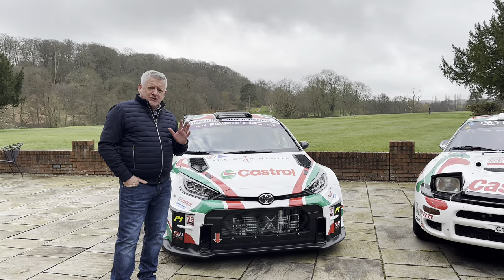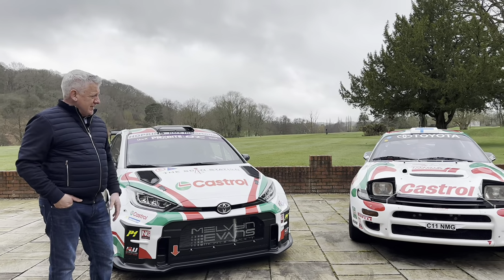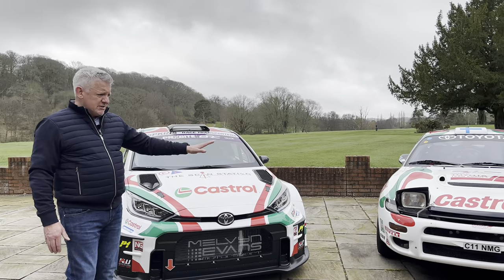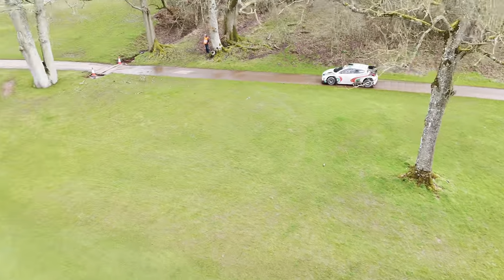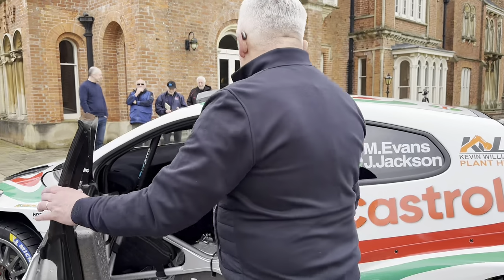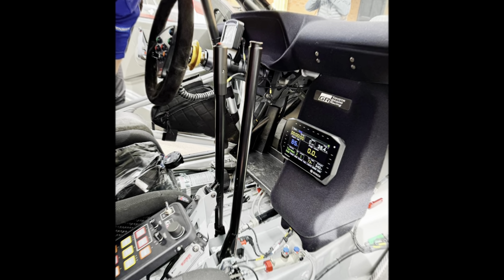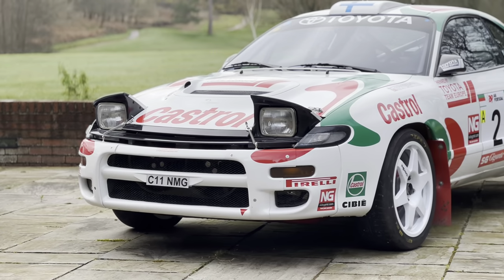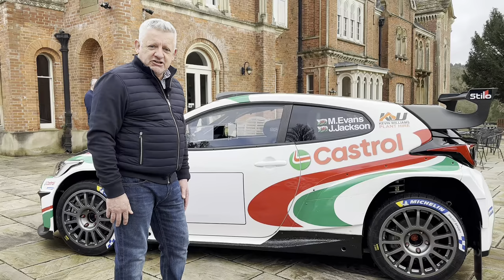The FIRST Toyota Yaris Rally2 in the UK launch PLUS walkaround with ex-WRC co-driver Nicky Grist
Join us at the Rolls of Monmouth Golf Club for the launch of the Melvyn Evans Motorsport Castrol Rally Team ahead of the 2024 British Rally Championship.

Ex Colin McRae co-driver Nicky Grist takes us through the day for the launch of the first ever Toyota Yaris Rally2 / R5 car in the UK, ahead of the BRC 2024 season.

The iconic Toyota Castrol livery from the 1990's has been replicated on the brand new Toyota GR Yaris Rally2, taking inspiration from Juha Kankkunen & Nicky Grist's Toyota Celica ST185.

We're proud to support the team with custom P1 Racewear & Stilo Helmets for the 2024 BRC.

Good luck to Chris Ingram & Meirion Evans ahead of the first round of the British Rally Championship this weekend at the North West Stages Rally.